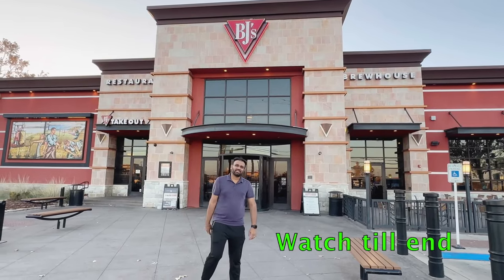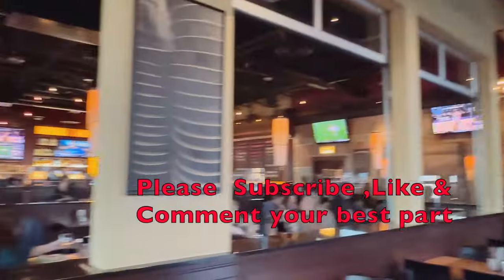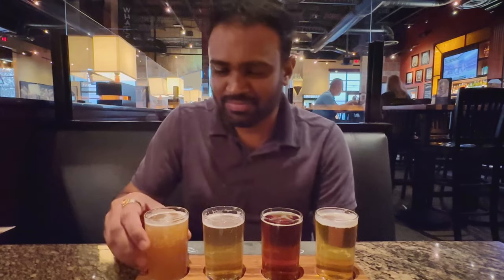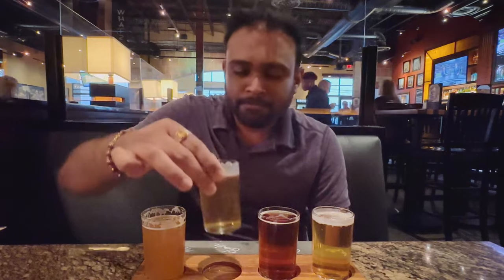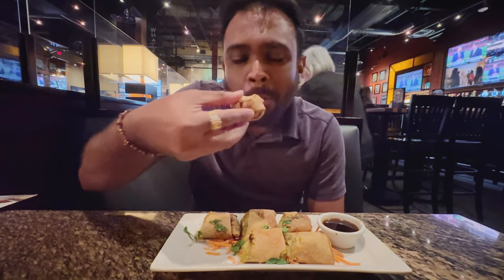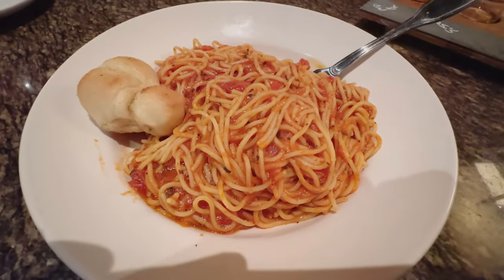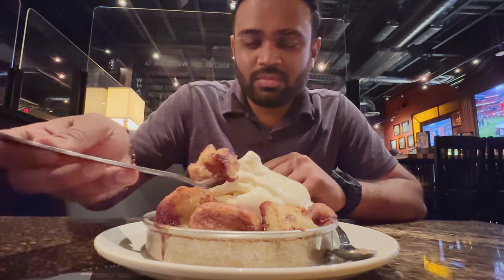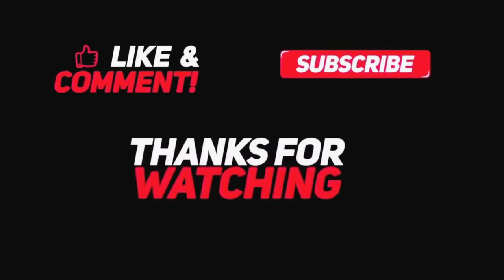BJ's Restaurant & Brewhouse New Menu Food Review | The place to escape the day to day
The vibe and energy of a brewhouse bar. The comforts of a great restaurant. A welcoming crew that makes you feel comfortable in your own skin. Brew is hero. Food is fabulous.